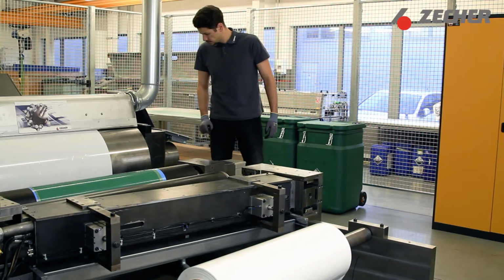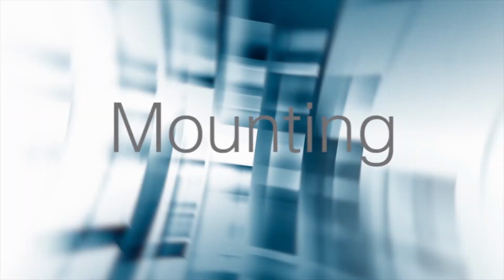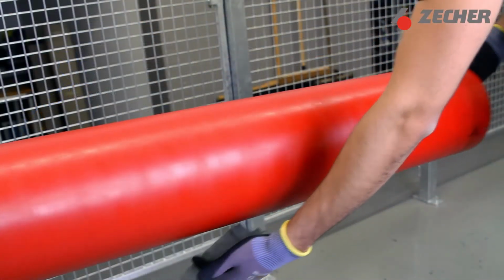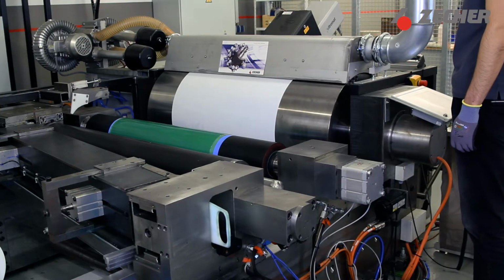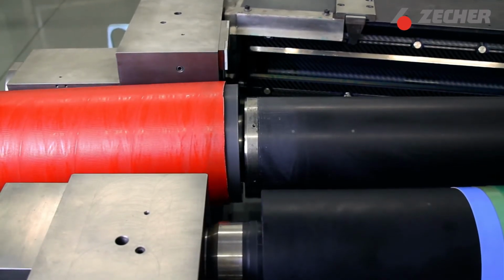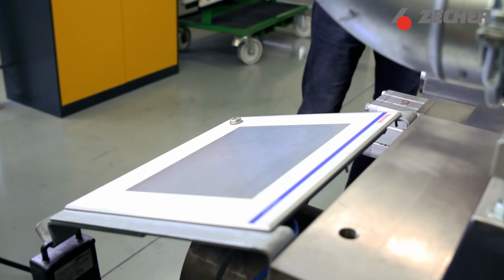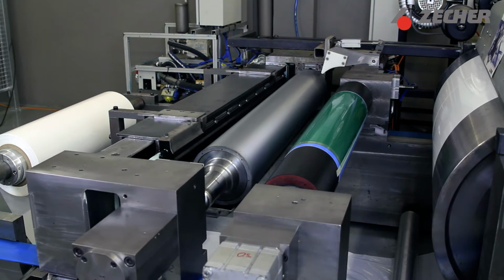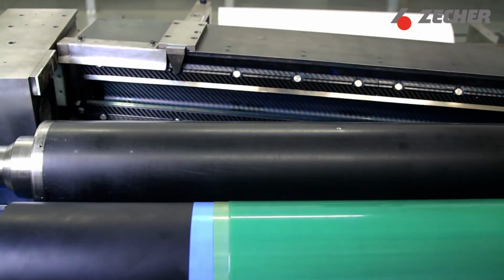Zecher Anilox Sleevehandling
Anilox Sleevehandling  – The best way of mounting and dismounting your anilox sleeves.

Our sleevehandling video is going to show you the best way of mounting and dismounting an anilox sleeve. This is to help prevent any damages which can occur when a sleeve is handled incorrectly.

Step by step you can see how the anilox sleeve is first installed and then removed. At the end of the video you will find summarized the most important points you need to consider during mounting and dismounting.

We are pleased to be able to give you valuable tips on sleevehandling with this video.

You can find more information on the best way to handle anilox rollers and sleeves in the corresponding instruction leaflets on our website.

Contact our sales team, we will be pleased to advise you about our anilox sleeves:

Get to know our diverse anilox portfolio!

Zecher GmbH is an international manufacturer of chrome and ceramic anilox rollers. The company produces more than 12,000 engraved anilox rollers annually, using seventeen laser and ten mechanical engraving machines at its main plant in Paderborn, Germany. Zecher has been cooperating intensively for many years with all leading machine manufacturers and end-users in the areas of flexographic and offset printing, coating application, label production and printing on corrugated cardboard.